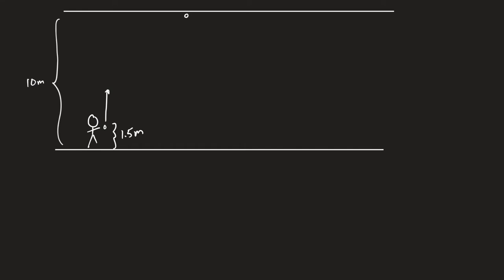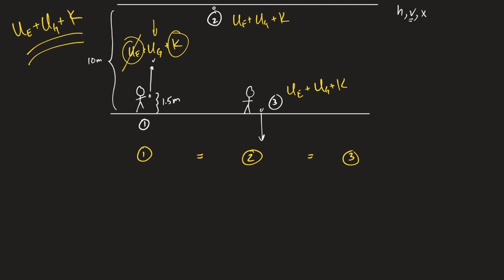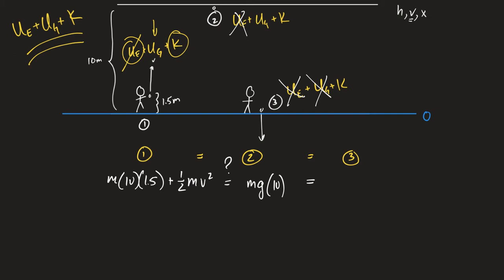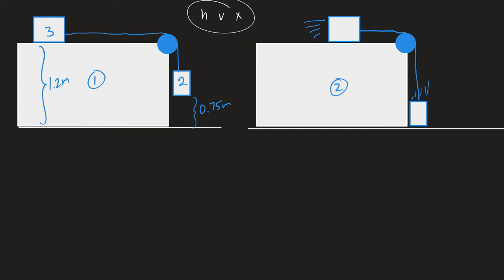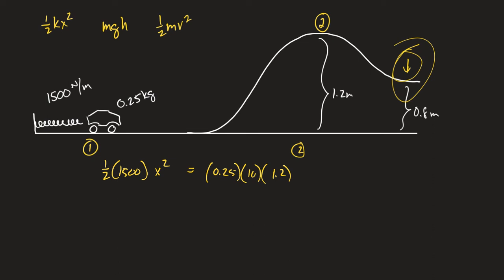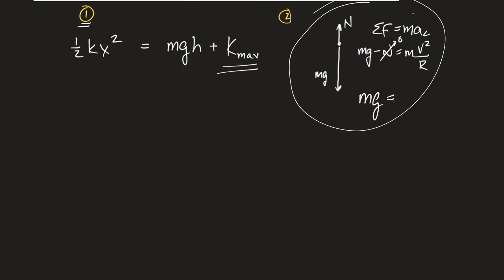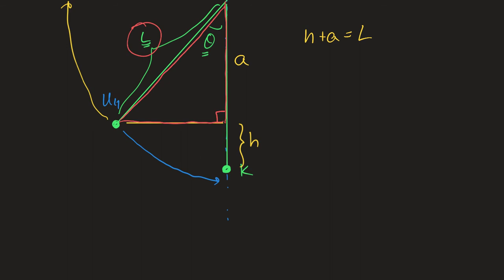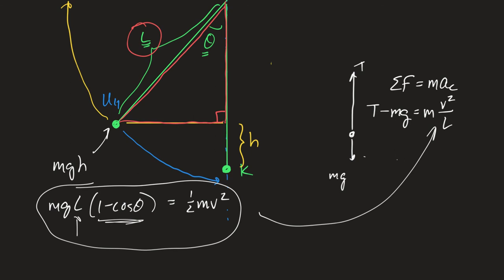Conservation of Energy and More 4th